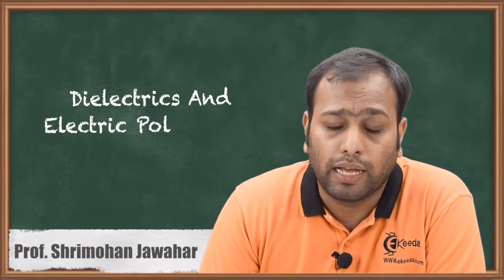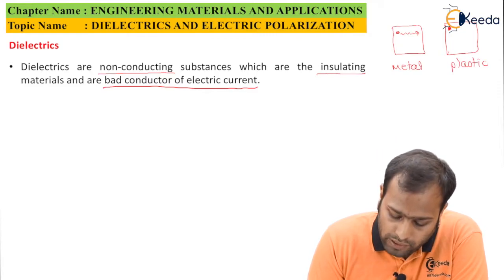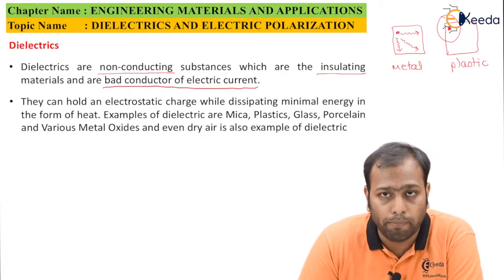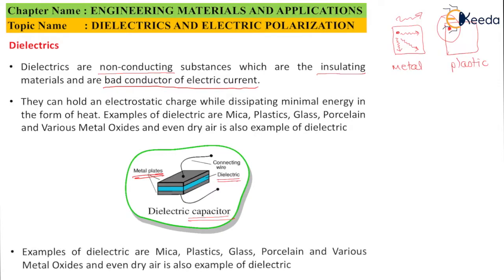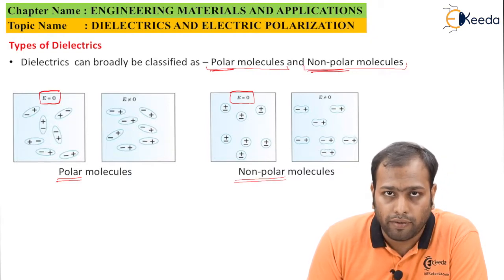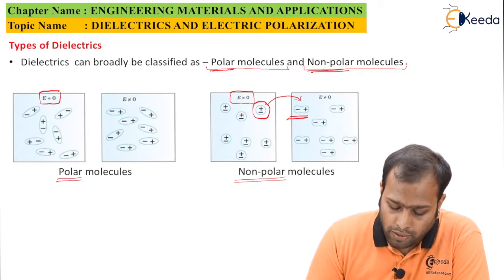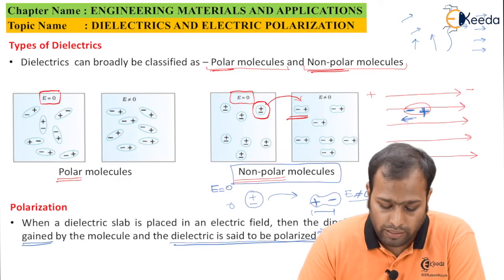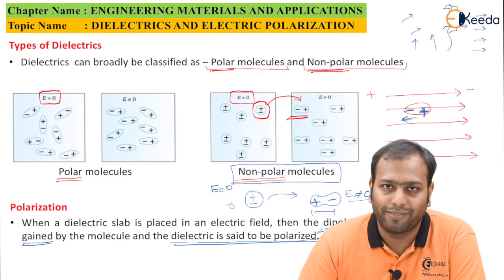Dielectrics And Electric Polarisation